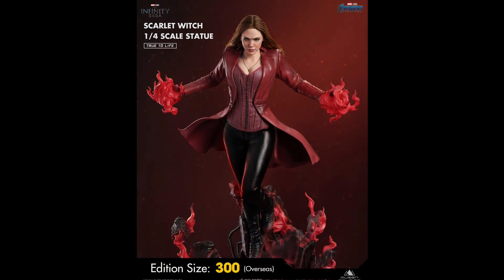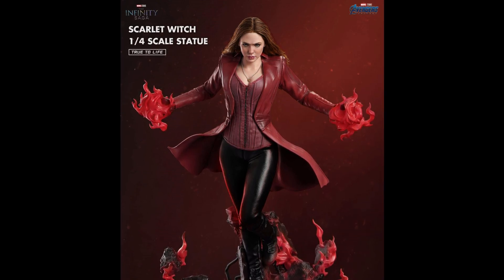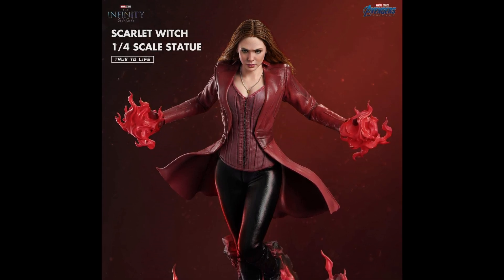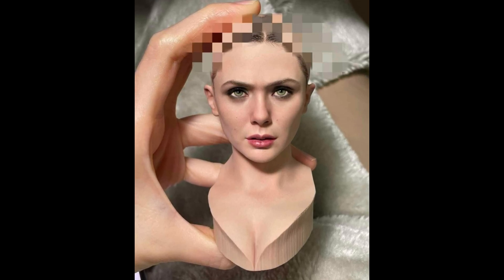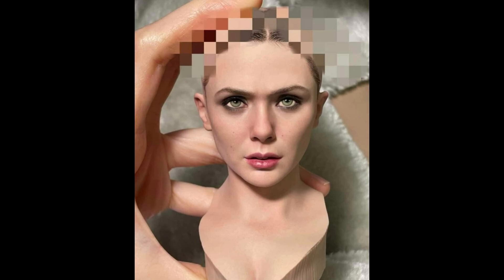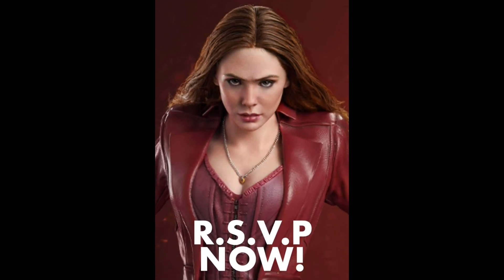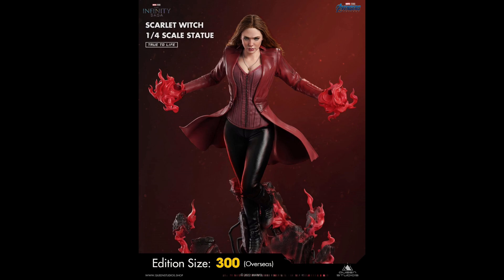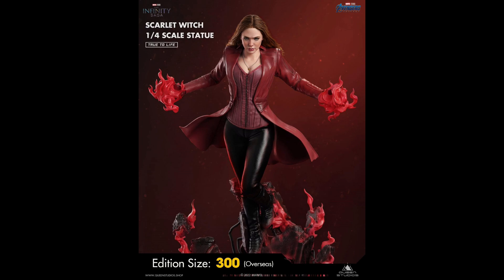REVEALED!! Scarlet Witch 1/4 Scale Statue | Queen Studios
Today let's check out the brand new reveal of the Elizabeth Olsen Scarlet Witch 1/4 scale statue by Queen Studios.